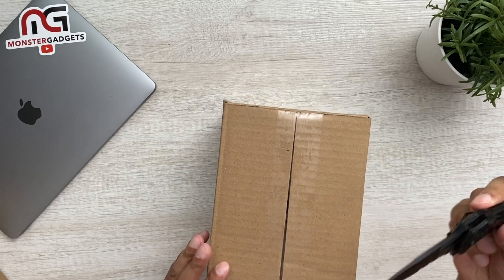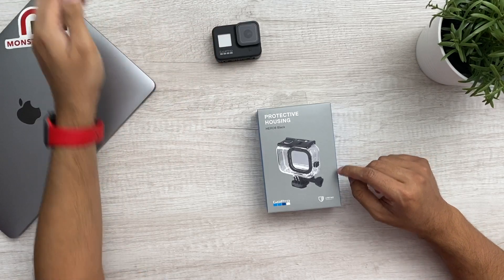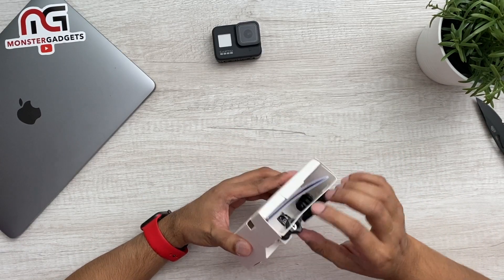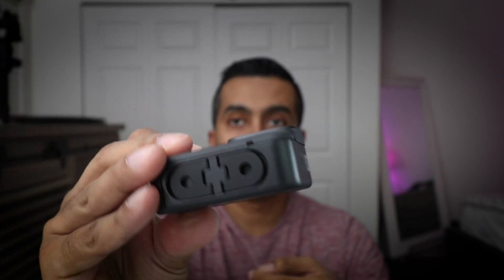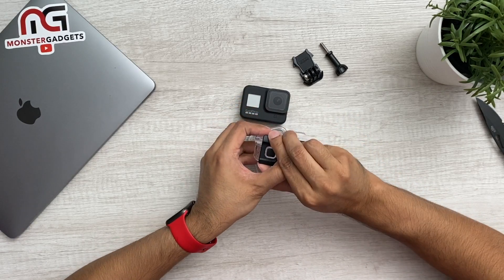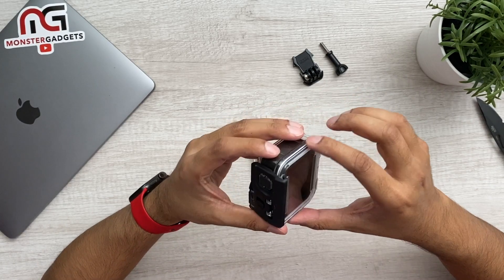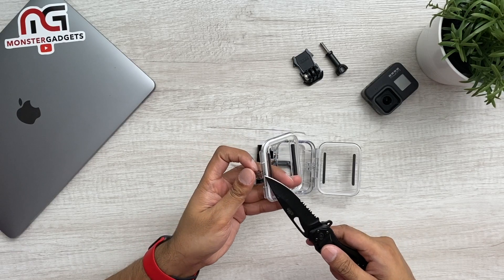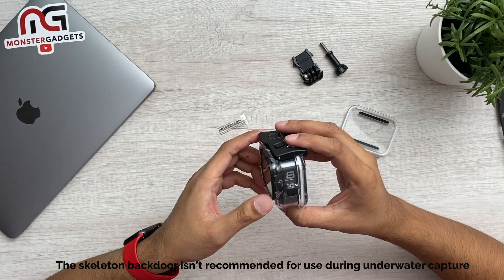MUST Have Protective Case - New GoPro Hero 8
If you are looking to buy or own a GoPro Hero 8, this is a must have to protect your gear from getting damaged!!